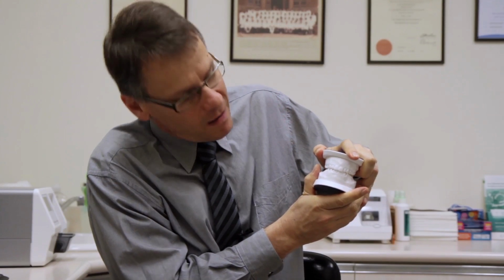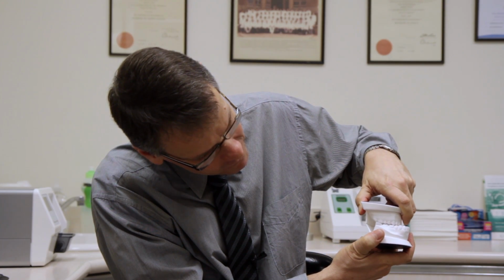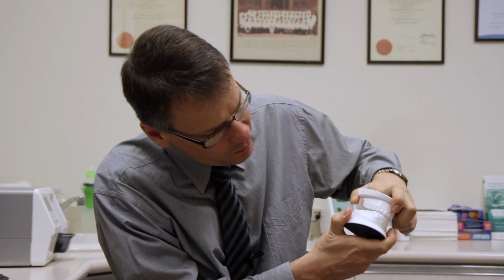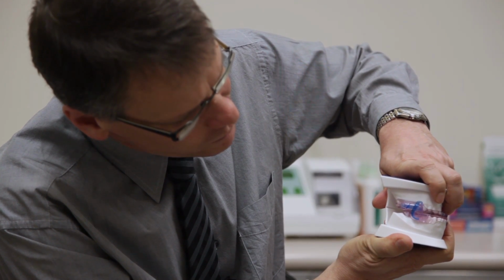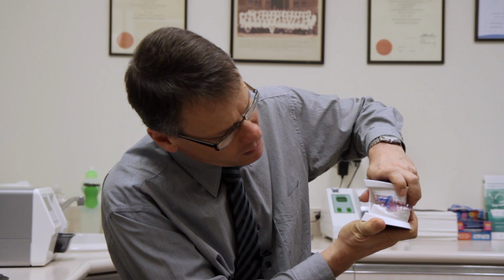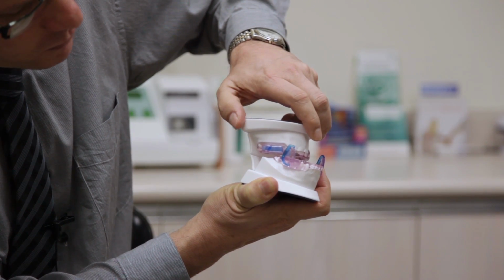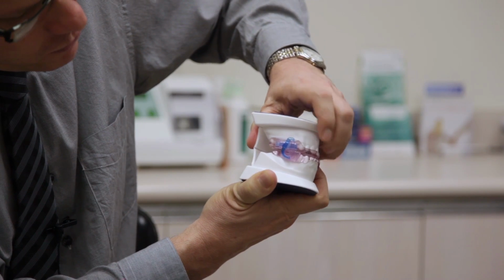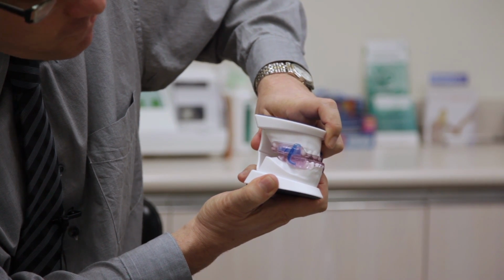How Oral Appliances Work with Hyde Park Dental Care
Find out how oral appliances can be used to improve the way you breathe at night to reduce snoring and the effects of sleep apnoea.

or Visit Hyde Park Dental Care:

Suite 10, 227 Elizabeth Street, Sydney, NSW, 2000